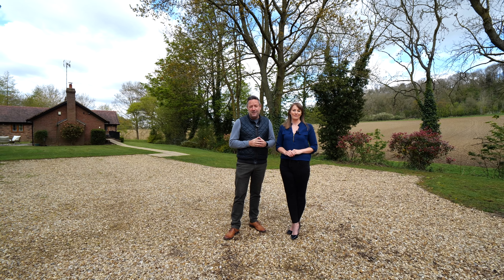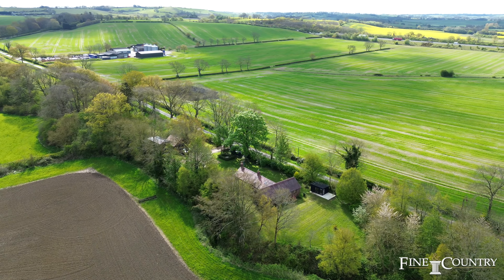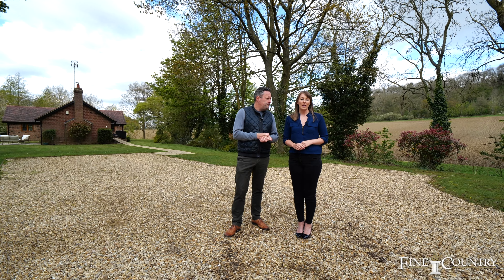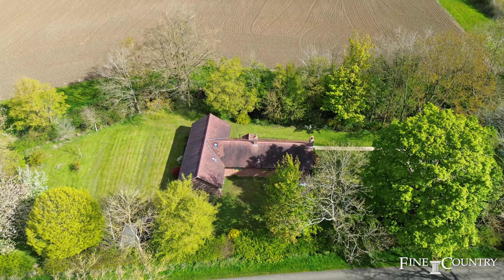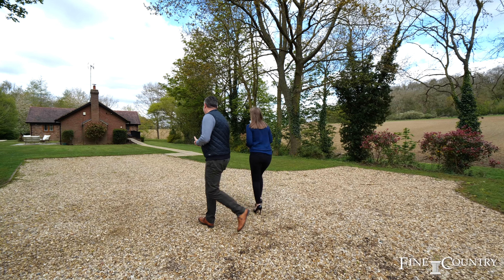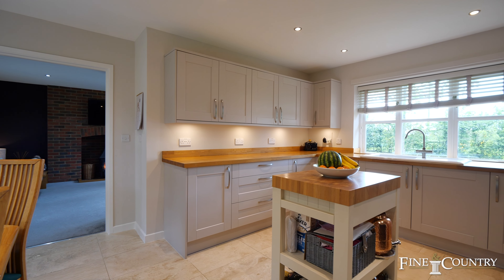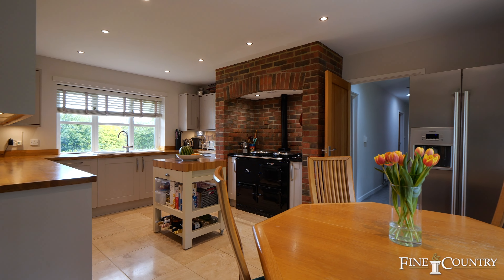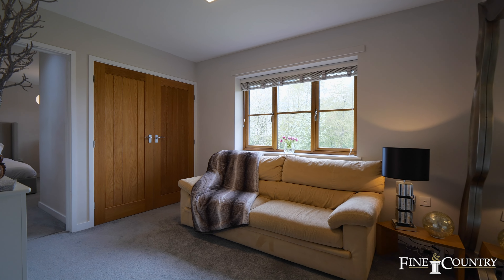Steeles Hollow | Welford | Sam Funnell & Claire Heritage | Fine & Country Rugby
Steeles Hollow | Stanford Road | Welford | Northamptonshire | NN6 6HG

An exceptional chance presents itself to acquire a 𝙨𝙚𝙘𝙡𝙪𝙙𝙚𝙙, 𝙛𝙤𝙪𝙧-𝙗𝙚𝙙𝙧𝙤𝙤𝙢 𝙙𝙚𝙩𝙖𝙘𝙝𝙚𝙙 𝙗𝙪𝙣𝙜𝙖𝙡𝙤𝙬 nestled on a 𝟭.𝟰𝟳-𝗮𝗰𝗿𝗲 𝗽𝗹𝗼𝘁. 𝙈𝙚𝙩𝙞𝙘𝙪𝙡𝙤𝙪𝙨𝙡𝙮 𝙧𝙚𝙛𝙪𝙧𝙗𝙞𝙨𝙝𝙚𝙙 to impeccable standards, this property boasts 𝙗𝙧𝙚𝙖𝙩𝙝𝙩𝙖𝙠𝙞𝙣𝙜 𝙫𝙞𝙚𝙬𝙨 of farmland and includes its very own woodland. 𝗔 𝘁𝗿𝘂𝗹𝘆 𝘂𝗻𝗶𝗾𝘂𝗲 𝗼𝗳𝗳𝗲𝗿𝗶𝗻𝗴.

Freehold | EPC Rating C | Council Tax Band  E